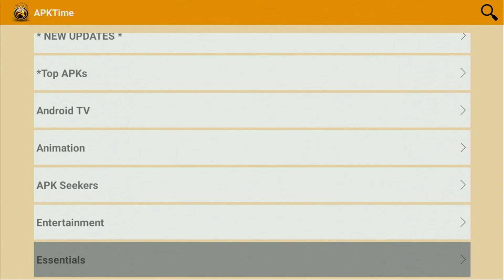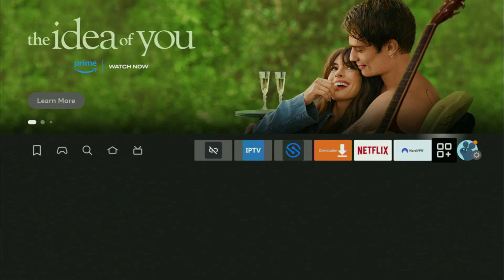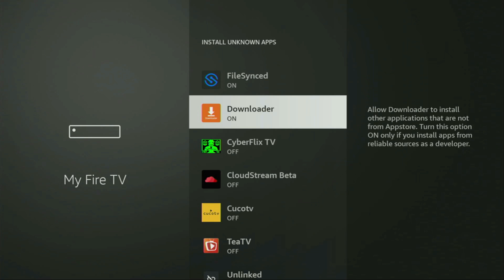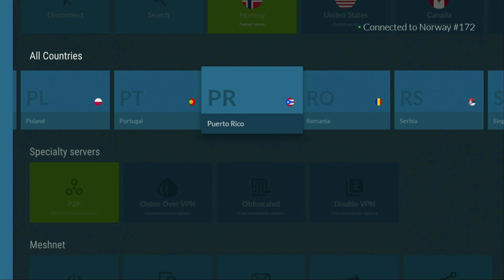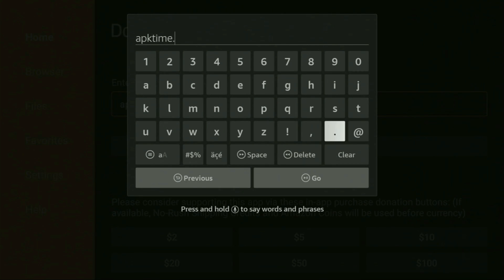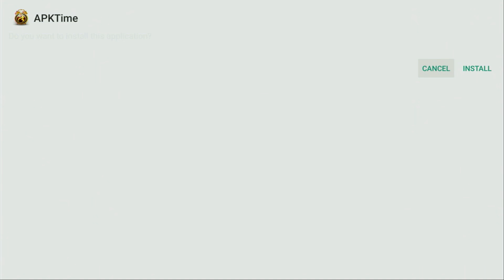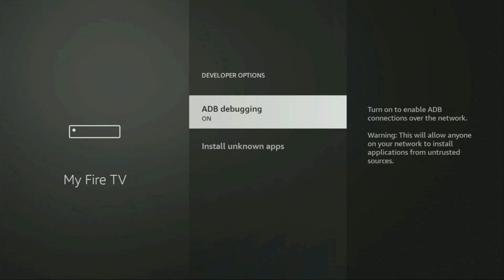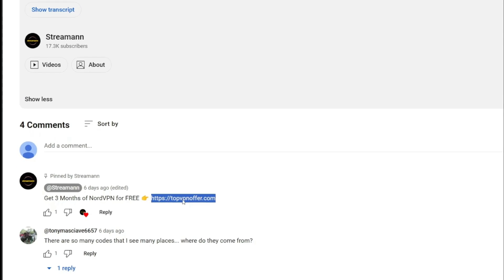The ONLY Downloader CODE You'll Need in 2025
Looking for the best Downloader code to use in 2025? In this video you'll learn how to get, install and set up Downloader app as well as the best code to use in Downloader.